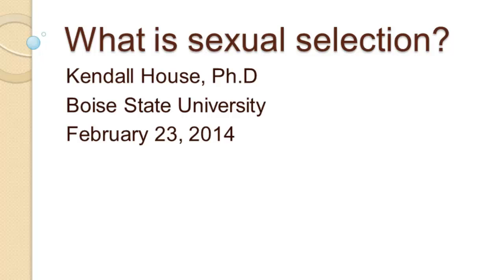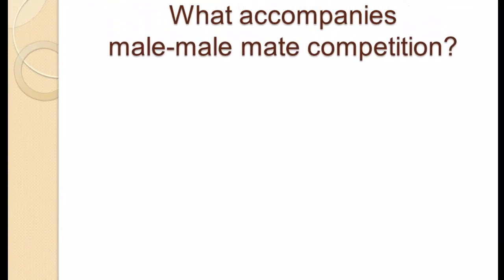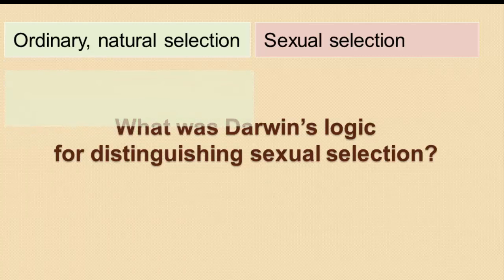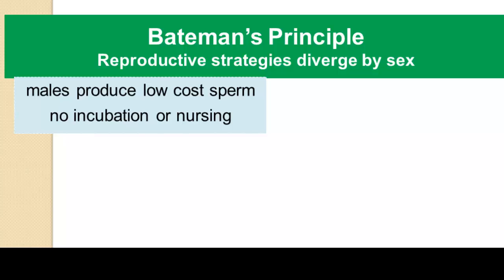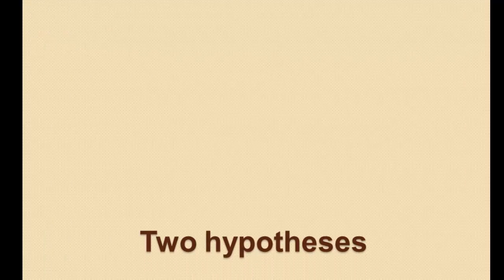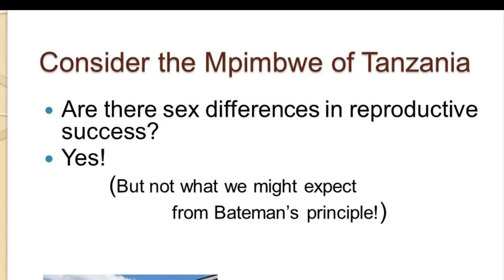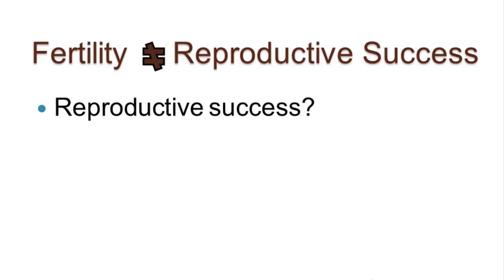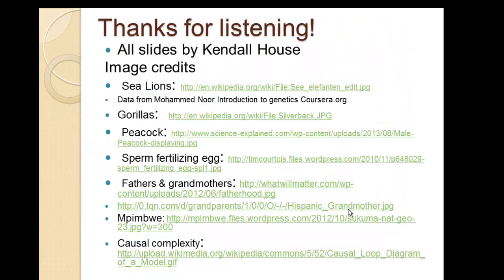What is sexual selection?